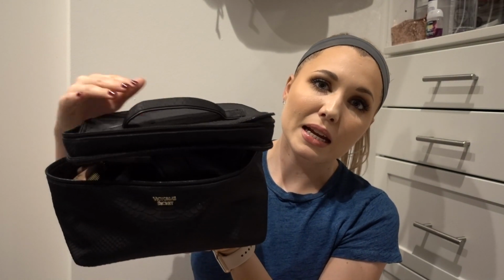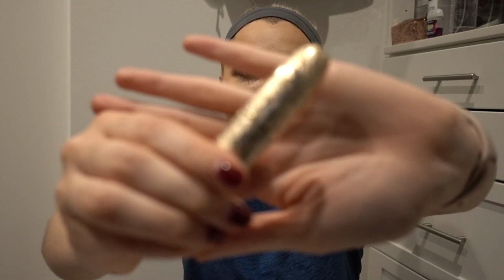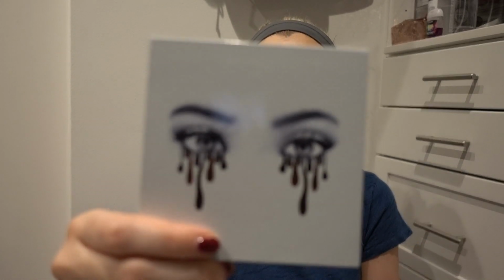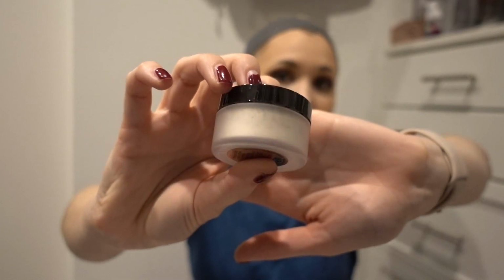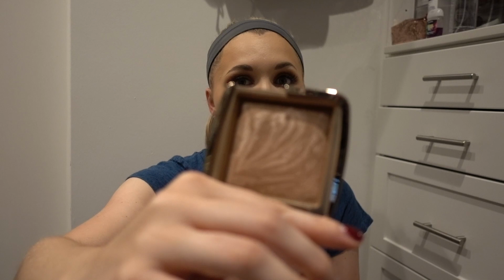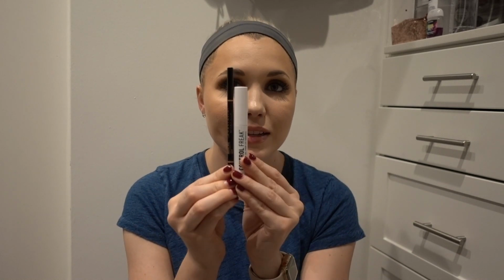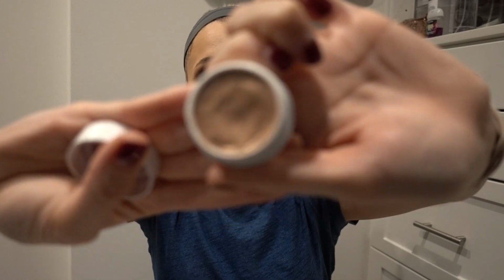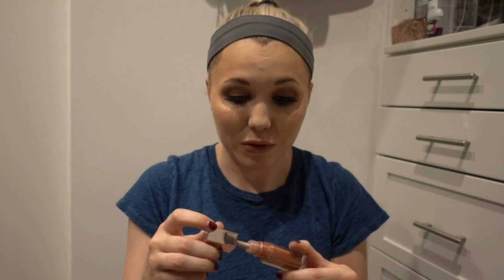What's In My Travel Makeup Bag 2018 - 10 Days in Greece!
Victoria's Secret Travel Bag
Ofra Cosmetics Long Lasting Liquid Lipstick - Havana Nights
Anastasia Beverly Hills Liquid Lipstick - Craft
Too Faced Melted Liquified Long Wear Lipstick - Berry
Kat Von D Studded Kiss Lipstick - Bachelorette
MAC Matte Lipstick - Rouge En Snow
 NYX Slim Lip Liner - Red Hot
Colourpop Lippie Pencil - I Heart This
Kat Von D Everlasting Liquid Lipstick - Mother
Smashbox The Cali Contour Palette
Kylie Cosmetics Pressed Eyeshadow Palette - The Bronze Palette
Makeup Revolution Conceal + Define Full Coverage Concealer - C8, C8
Loreal Infallible Pro-Matte Face Powder - 100 Porcelain, 200 Natural Beige
Too Faced Primed and Peachy Cooling Matte Perfecting Primer
Too Faced Born This Way Medium-to-Full Coverage Foundation - Ivory
Tarte BB Tinted Treatment 12 Hour Primer - Light
Too Faced Matte Chocolate Soleil Bronzer - Milk Chocolate
Hourglass Ambient Lighting Bronzer - Luminous Bronze Light
Tarte Amazonia Clay 12-Hour Blush - Party
Becca Cosmetics Mineral Blush - Wild Honey
Hourglass Ambient Lighting Blush - Diffused Heat
Becca Cosmetics Shimmering Skin Perfector Pressed - Champagne Pop
Loreal Lash Voluminous Paradise Mascara - Blackest Black
Maybelline Lash Sensational Full Fan Effect
Physicians Formula Eye Booster 2-in-1 Eyeliner Plus Serum - Ultra Black
Marc Jacobs Highliner Gel Crayon - Black
Colourpop Super Shock Shadow - Amaze
Loreal Infallible 24 Hour Eye Shadow - Iced Latte
Dose of Colors Lip Gloss - Messy Bun
Fenty Beauty Gloss Bomb Universal Lip Luminizer